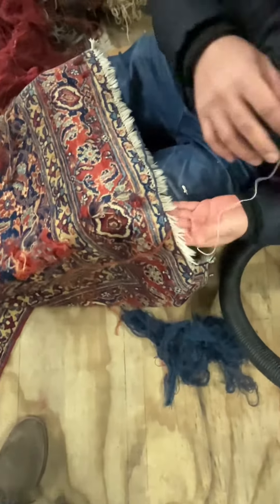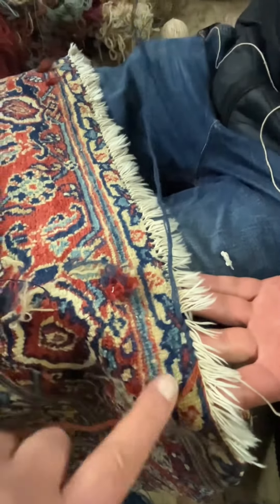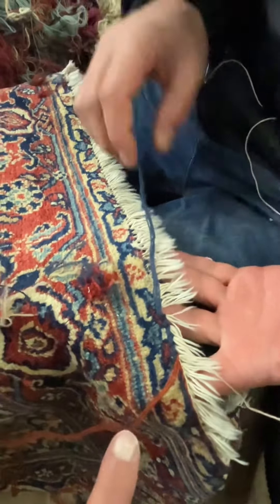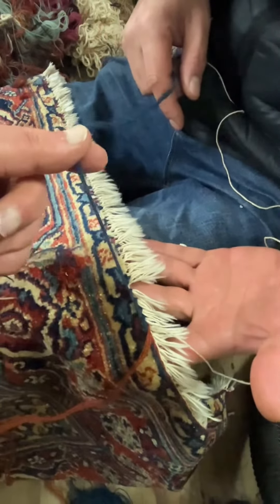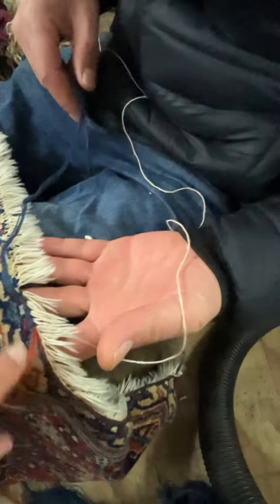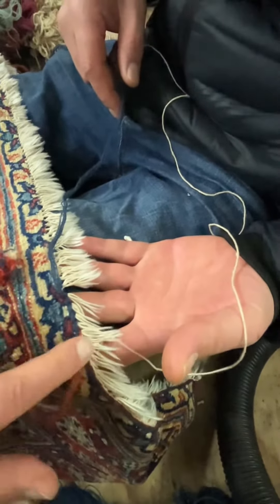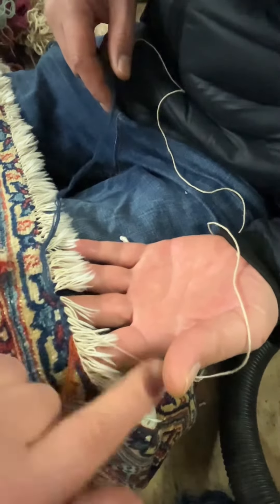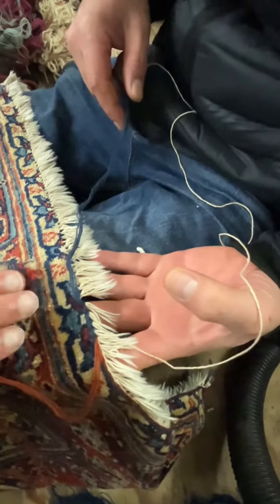Inexpensive Knot Addition To The Ends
An inexpensive way of introducing a couple of rows of knots at the end of a carpet is to do it like stop ends with wool instead of cotton.